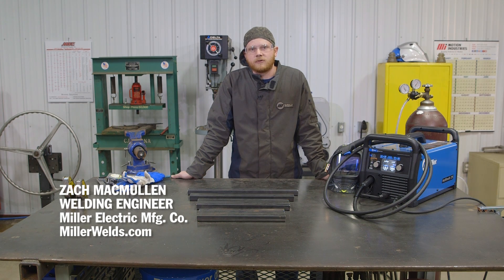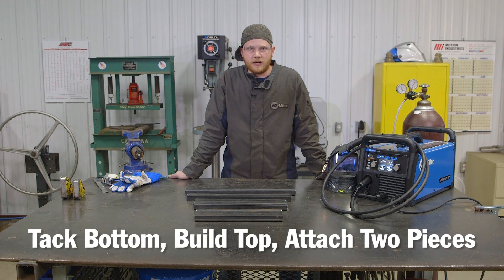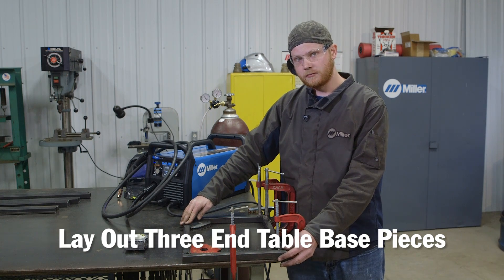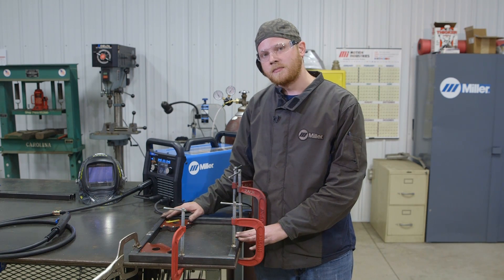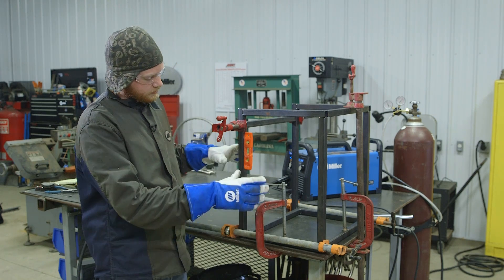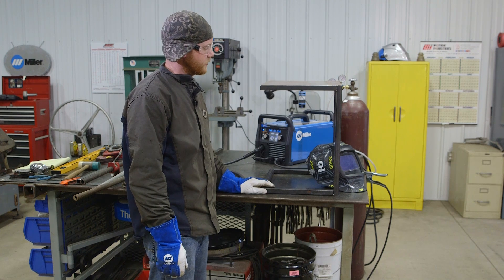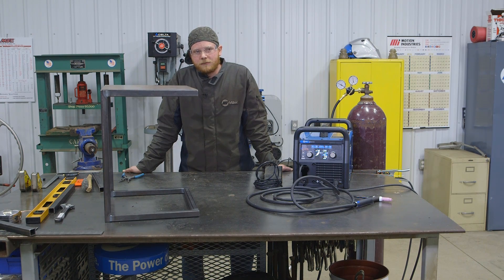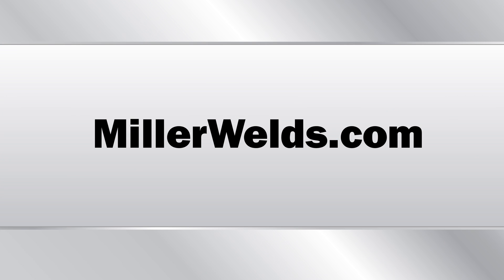How to Build an End Table with the Miller Multimatic 215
Zach MacMullen relies on the multiprocess versatility of the Miller® Multimatic™ 215 to weld up this end table. See how he quickly tack welds the project together using the MIG process and then uses the TIG process to complete the finish welds for a more aesthetically pleasing look.